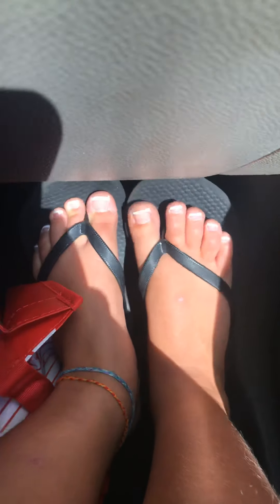I got a....